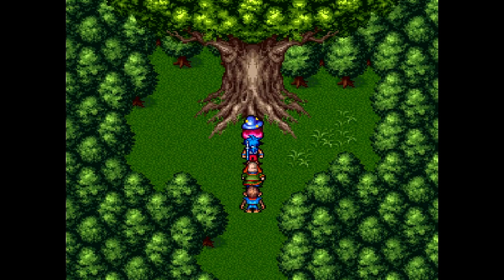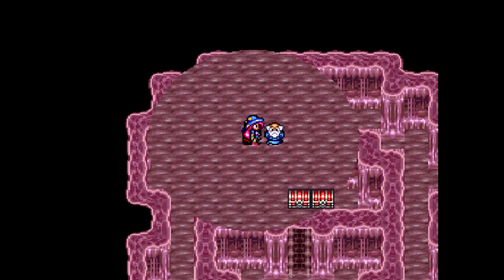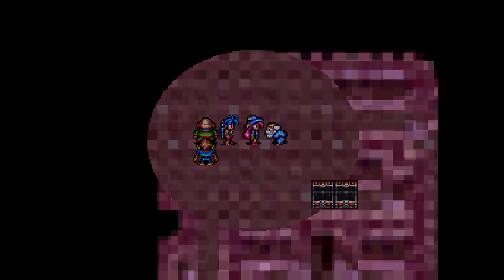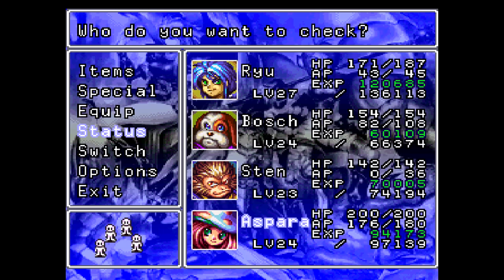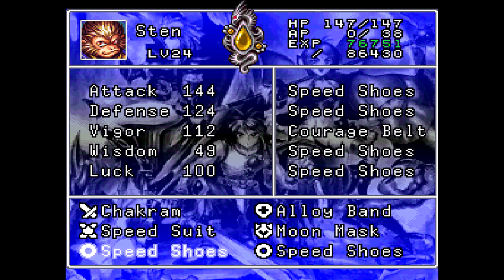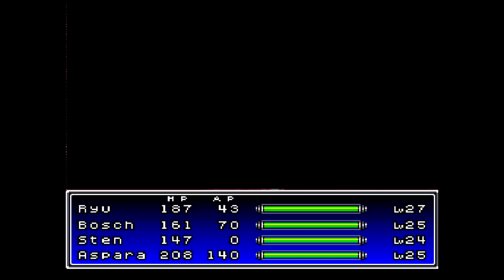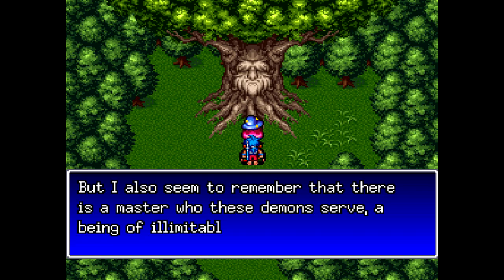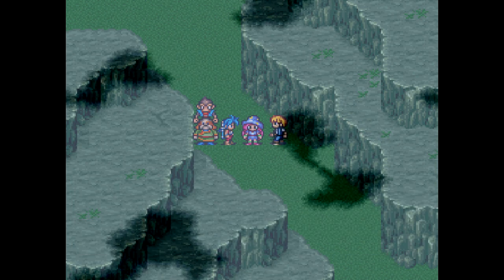Let's Play Breath of Fire II #41 - Memoria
In this episode, we return to the dream world of the Elder Tree to climb Memory Tower and confront the one responsible for his memory problems.

Recommended Setup at this point in the game, against the boss
Ryu: Alloy Sword, Life Armor, Alloy Shield, Circlet, Courage Belt, Dream Jewel
Bosch: Twin Bow, Speed Suit, Alloy Band, Black Helm, Courage Belt, Dream Jewel, Sanamo
Sten: Chakram, Speed Suit, Alloy Band, Moon Mask, Courage Belt, Dream Jewel
Aspara: Thorn Whip, Ocean Robe, Alloy Band, Circlet, Wisdom Brace, Dream Jewel, Sesso